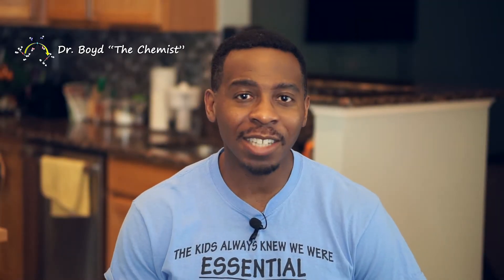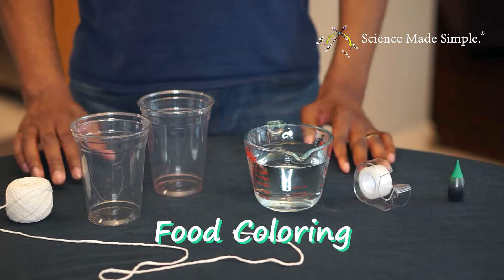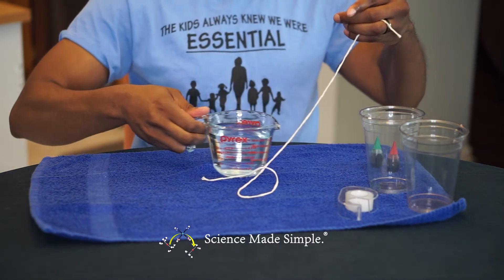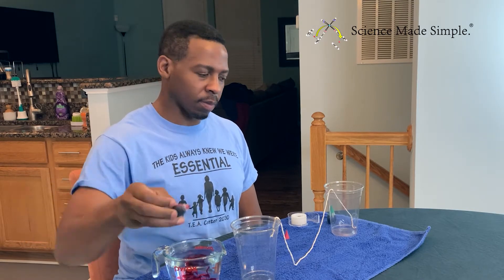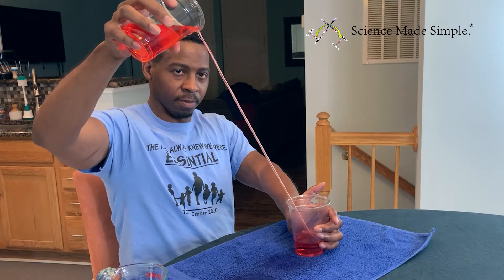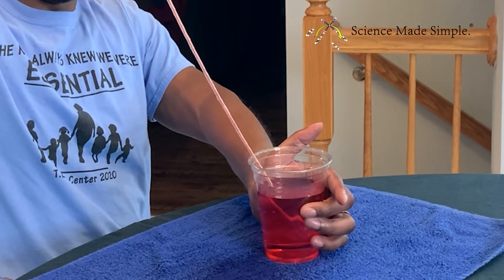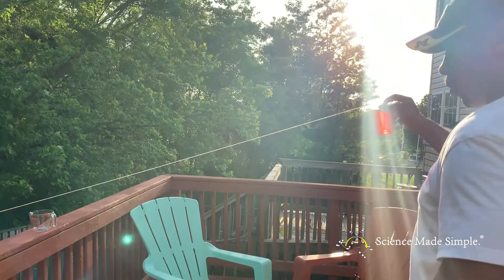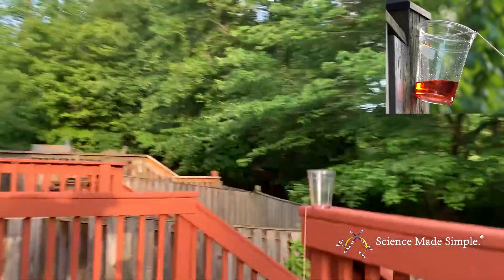Cohesion - The Running Water Experiment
Using “cohesion,” Dr. Boyd shows you how you can make water run along a piece of string.

0:00 – Introduction
0:24 – What you need
0:45 – Explanation of cohesion
1:09 – Safety
1:25 – Cohesion Experiment 1
3:35 – Experiment 2 Explanation
4:16 – Cohesion Experiment 2